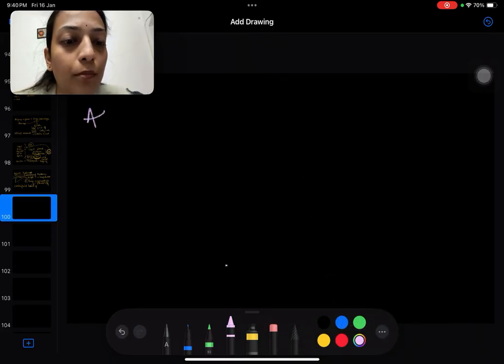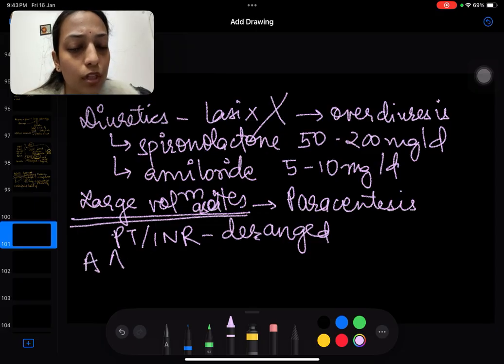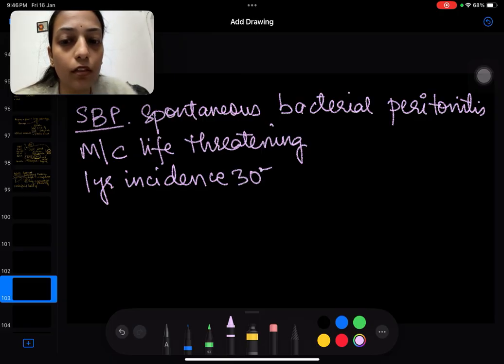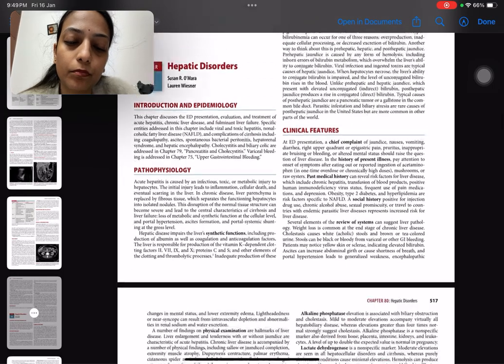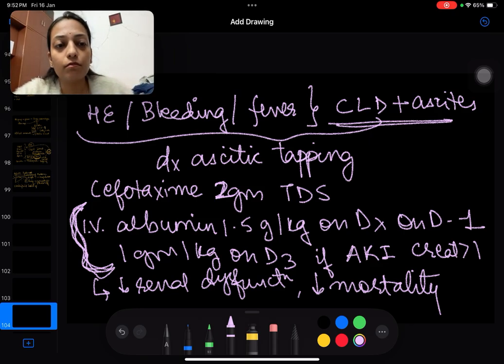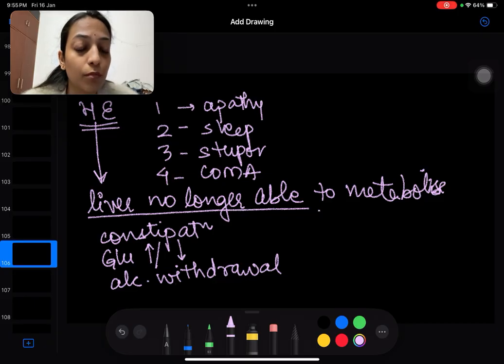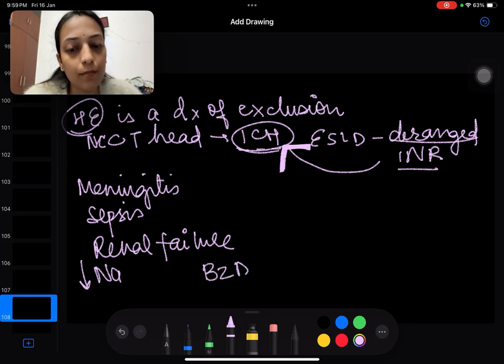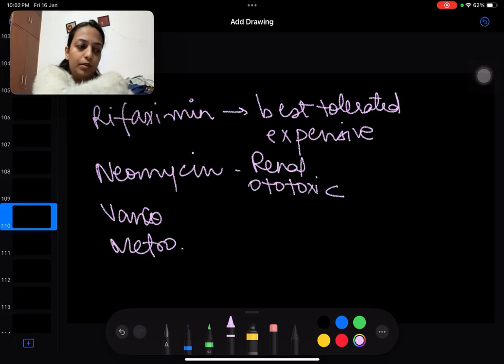Chapter 80 Hepatic Disorders part 4 TARGET TINTINALLI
Welcome to Part 4 of our deep dive into unexpected hepatic disorders. In this session, we focus on the clinical management of Chronic Liver Disease (CLD) and its most dangerous complications, specifically focusing on what you need to know in the Emergency Room.

Ascites and Sympathetic Pleural Effusion
Ascites is the hallmark of CLD, often leading to a protuberant abdomen and respiratory distress as the diaphragm is displaced upwards.

Sympathetic Pleural Effusion: We discuss why sterile fluid builds up in the right lung due to increased capillary permeability from nearby liver inflammation.

Medical Management: Why Spironolactone (Aldactone) is preferred over Lasix to avoid over-diuresis.

Large Volume Paracentesis: Guidelines for safe tapping, monitoring for fibrinolysis (bruising/oozing), and the critical role of IV Albumin (6 to 8g per liter of fluid removed) to prevent circulatory collapse.

Spontaneous Bacterial Peritonitis (SBP)
SBP is the most common life-threatening complication of CLD with a high mortality rate.

Clinical Triad: Fever, diffuse abdominal pain, and tenderness.

Diagnosis: How to use ascitic fluid analysis (WBC count over 1000 or PMN over 250) for a definitive diagnosis.

Treatment: The use of Cefotaxime (2g TDS) and the controversial but guideline-recommended high-dose Albumin therapy to prevent renal dysfunction.

Hepatic Encephalopathy (HE)
HE is a spectrum of neuropsychiatric abnormalities caused by the liver's inability to metabolize nitrogenous waste.

The 4 Stages: From general apathy (Stage 1) to full coma (Stage 4).

Precipitating Factors: Constipation, glucose imbalances, alcohol withdrawal, and sepsis.

Diagnosis of Exclusion: Why an NCCT Head is mandatory to rule out Intracranial Hemorrhage (ICH) due to deranged INR before confirming HE.

Treatment: The mechanism of Lactulose (acidifying the gut to trap ammonia) and the role of Rifaximin in modern therapy.

Clinical Pearl: Asterixis
We demonstrate how to check for the classic "flapping tremor" and an alternative method involving the tongue for patients unable to extend their arms.

Coming up in Part 5: We will wrap up this massive chapter by covering Hepatorenal Syndrome, Coagulopathy, Non-alcoholic Fatty Liver Disease (NAFLD), and special considerations for medication dose adjustments in liver failure.